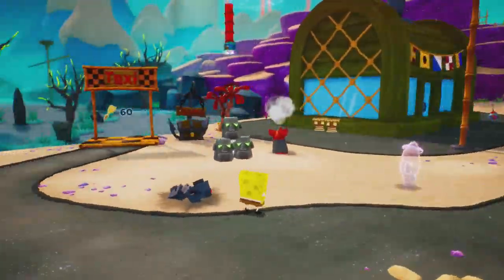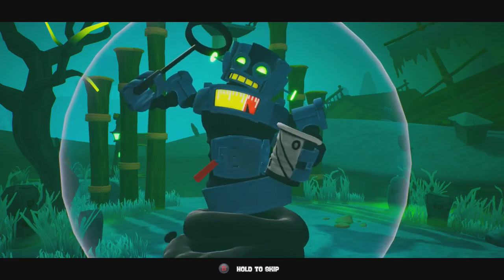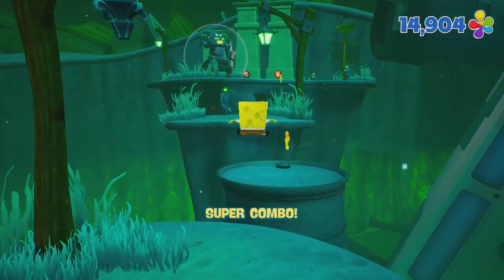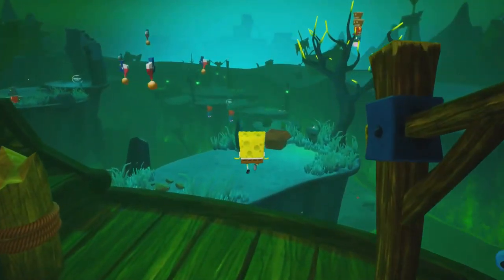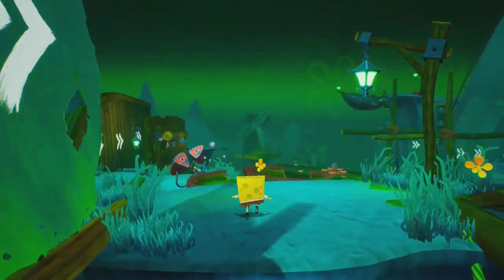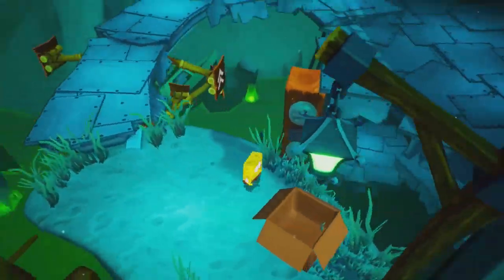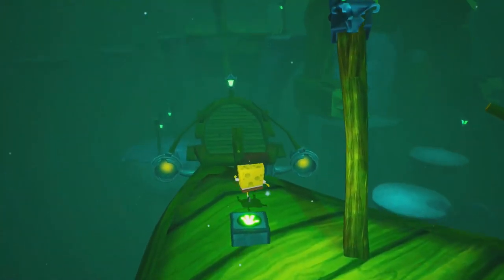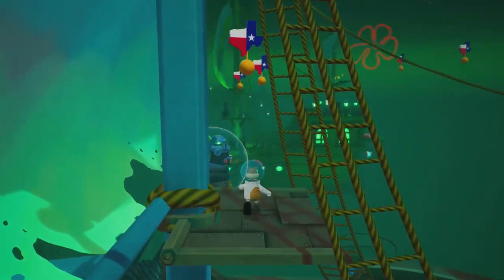This video is Officially CANON (SpongeBob Rehydrated Episode 19)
SONGS:
Awakening - Persona 5 (Shoji Meguro)